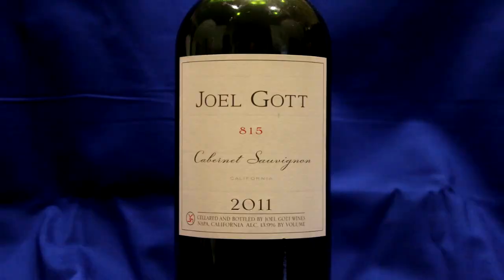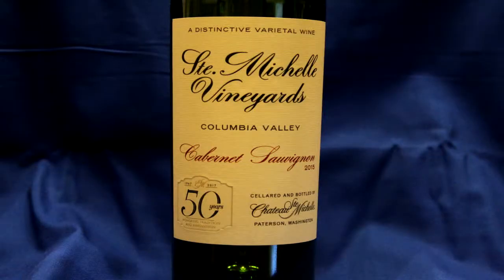Blue Collar Wine Review EP2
Marilou and Dave talk glasses and why the shape and size matters. They review three Cabernet Sauvignons